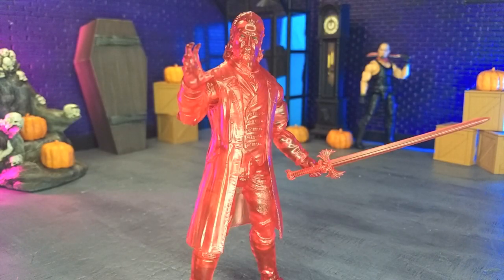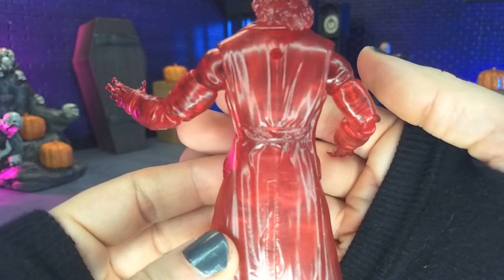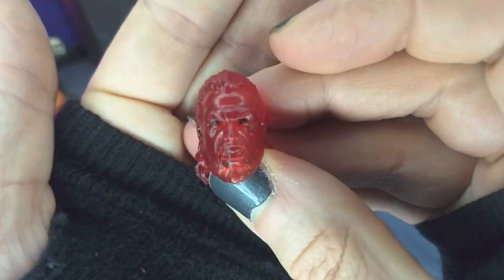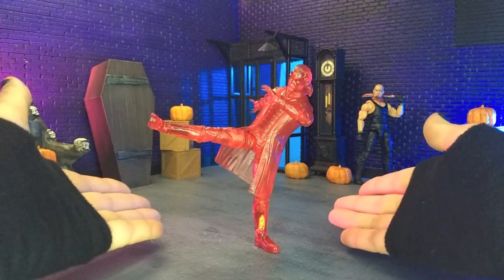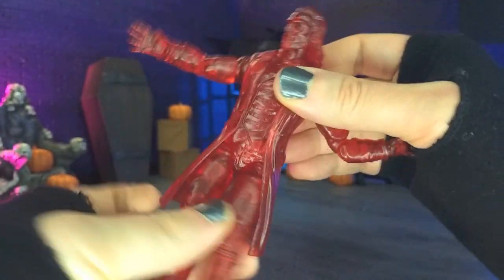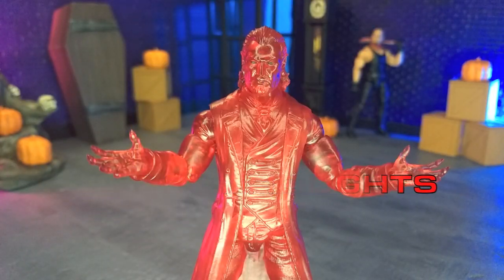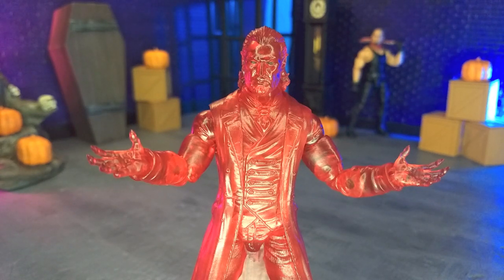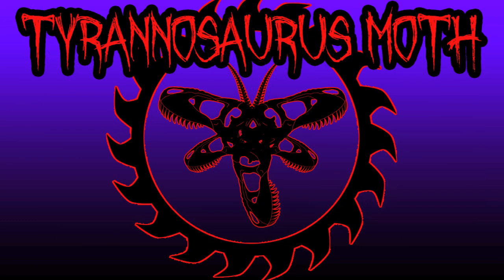Fresh Monkey Fiction Operation: Monster Force Blood Prince Dracula figure review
Here's my review of the Operation: Monster Force Blood Prince Dracula figure from Fresh Monkey Fiction!

Background = Sinister Cathedral by Asher Fulero